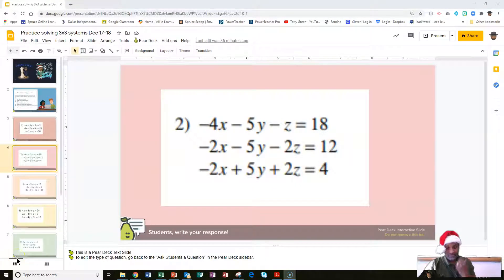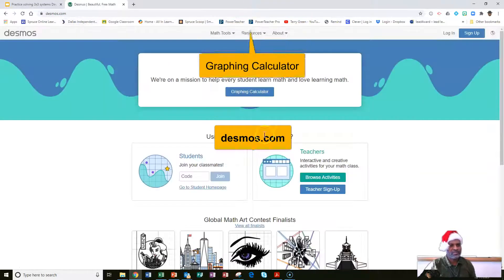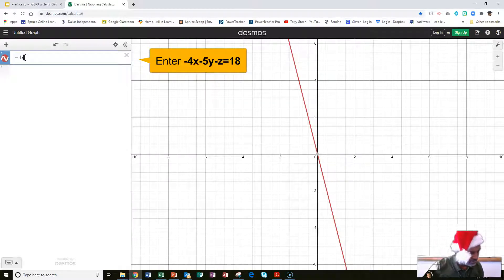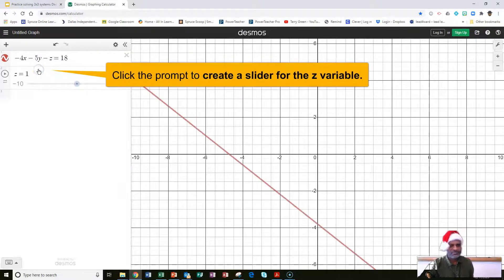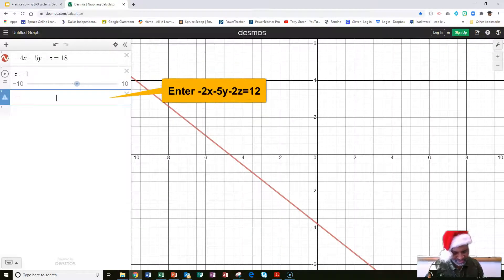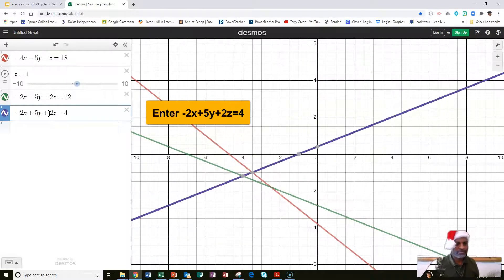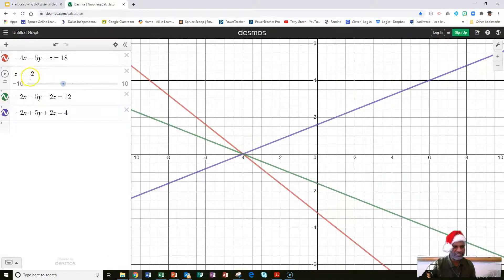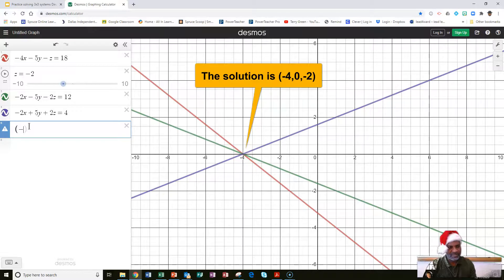3-variable Systems Practice with Desmos Graphing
Solve a 3-variable linear system using graphing with Desmos.